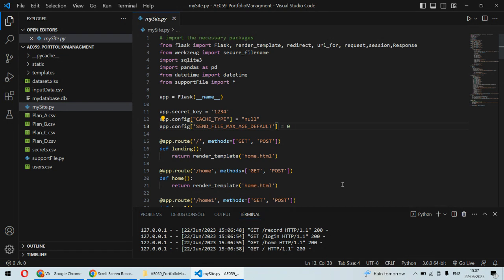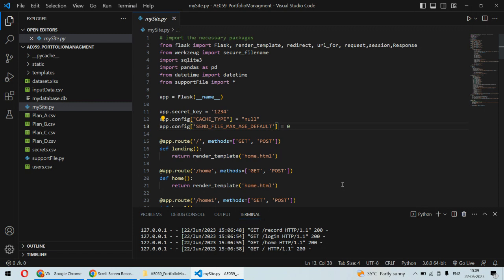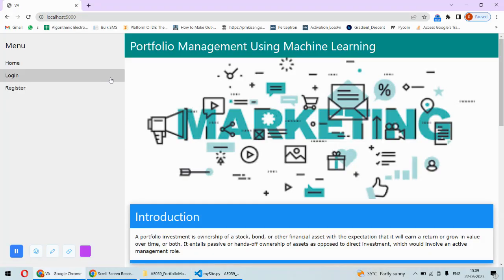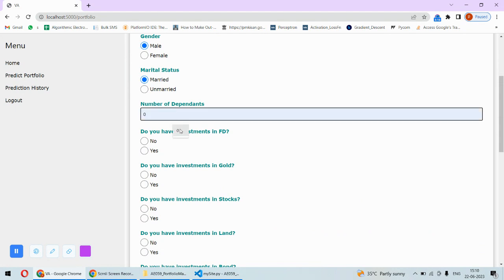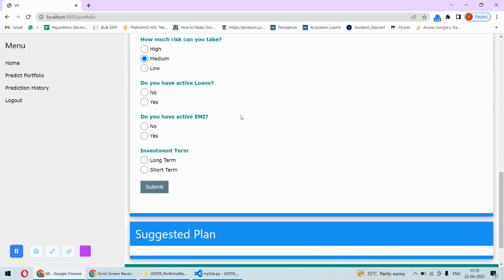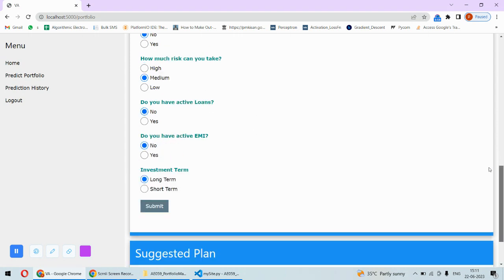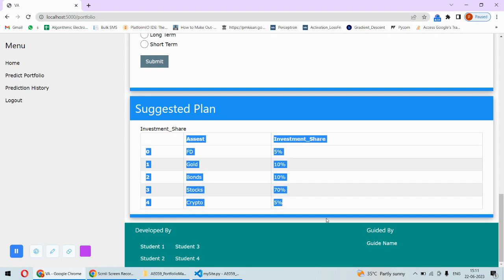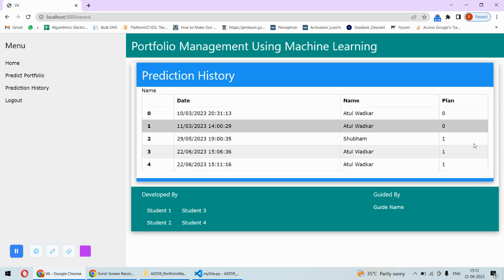AE059 | Investment Portfolio designing Using Machine Learning